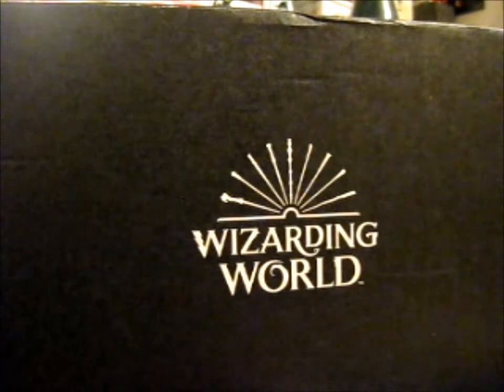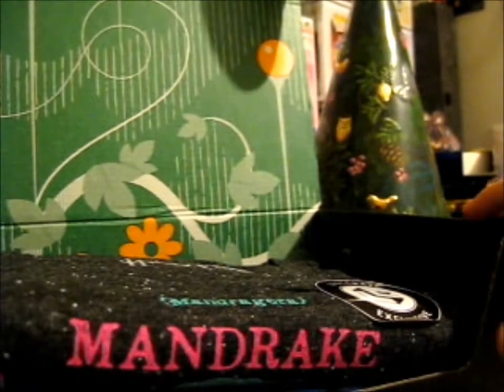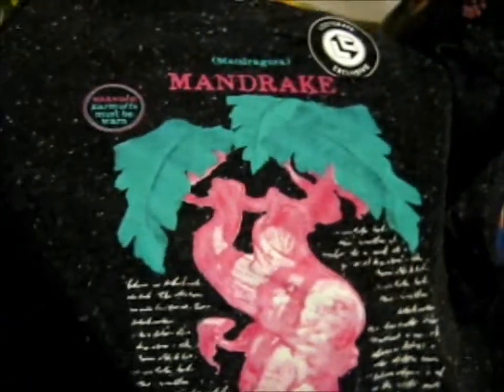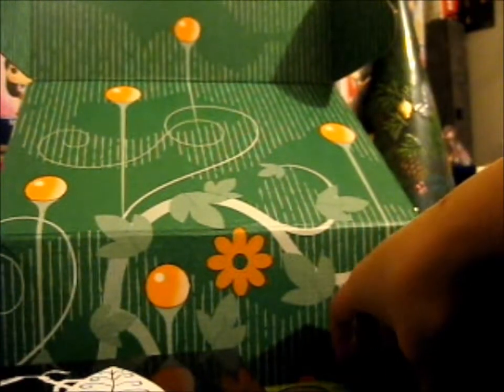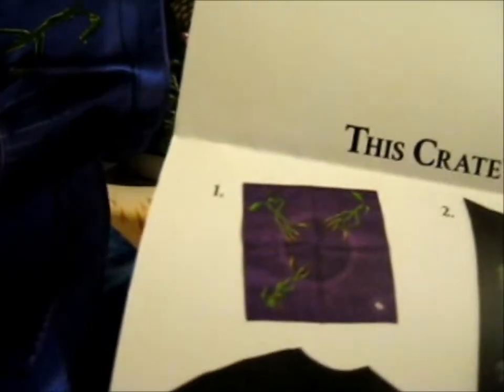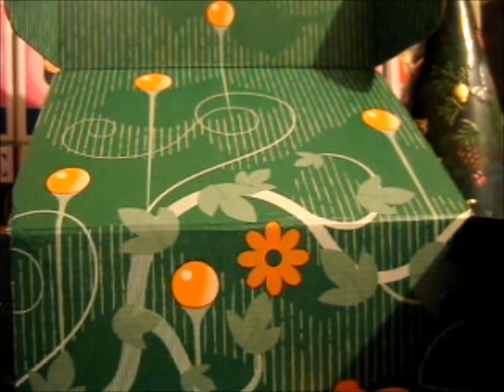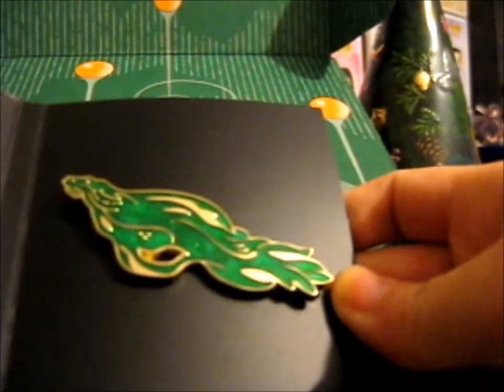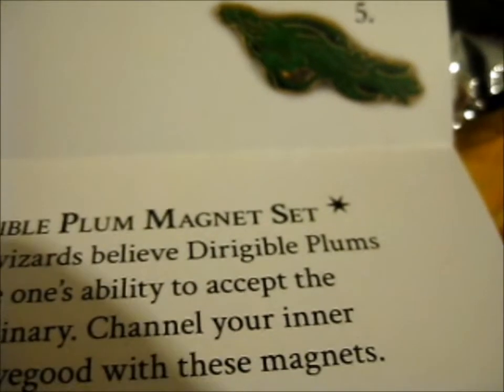The Loot Company ~ J.K. Rowling's Wizarding World Crate 17 [July 2019] Opening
Opening of: The Loot Company ~ J.K. Rowling's Wizarding World Crate 17 [July 2019] Opening